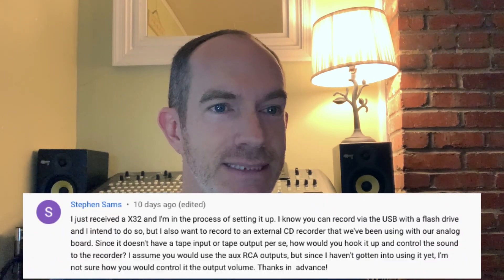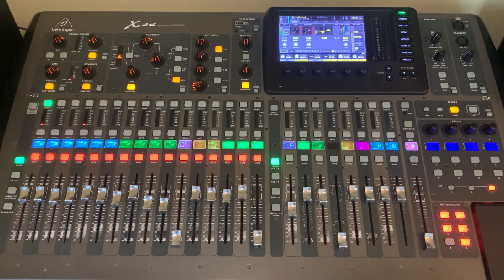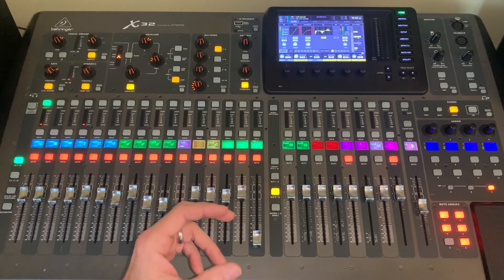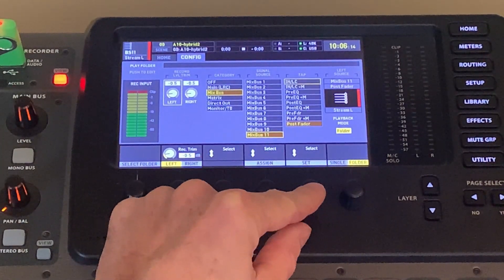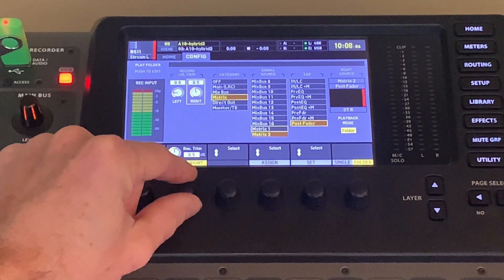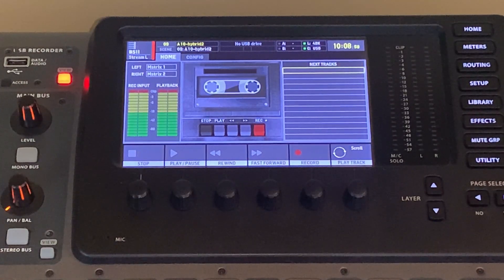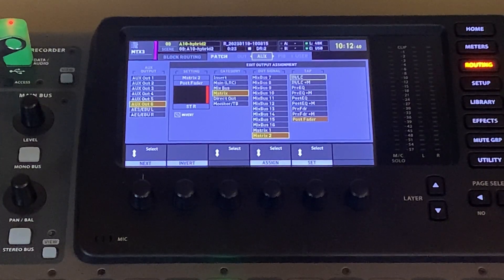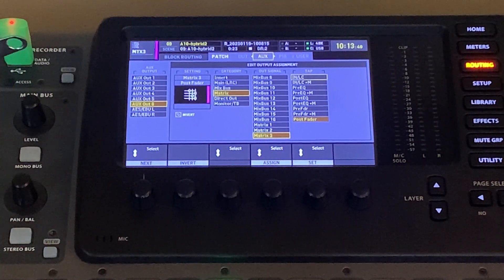Send a Custom Mix to the USB Thumb Drive Recorder or a CD Recorder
Today we answer a question from a subscriber that is looking to send a mix to their CD recorder in addition to their built-in USB recorder. There are a few options and I want to cover the general things to consider. The X32/M32 has so much flexibility that there is not one single solution, but a bunch depending on your needs. I hope you get something out of this and can put it into practice for your situation.